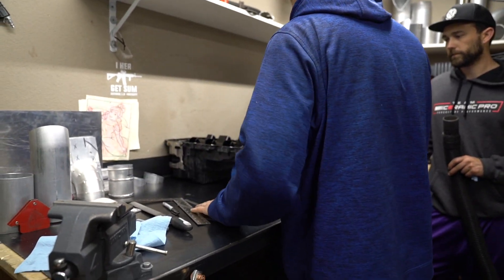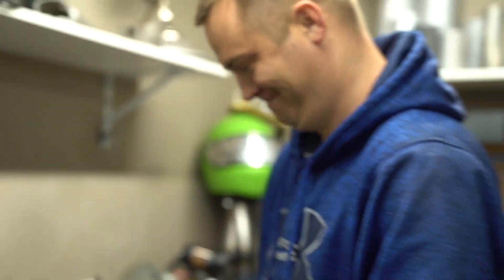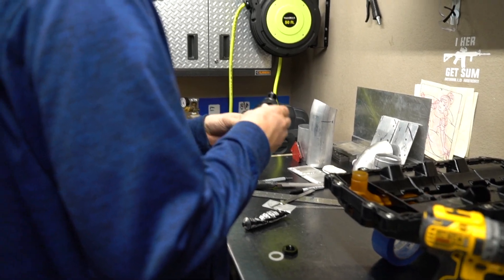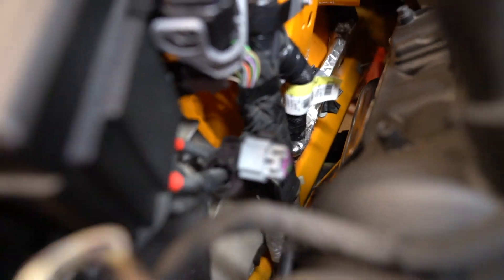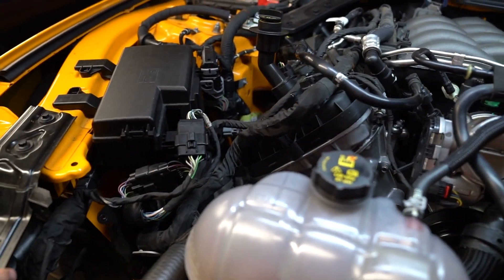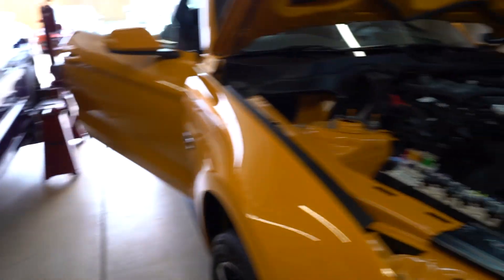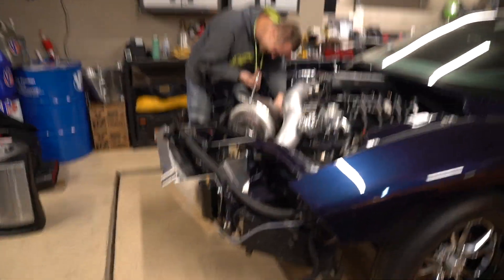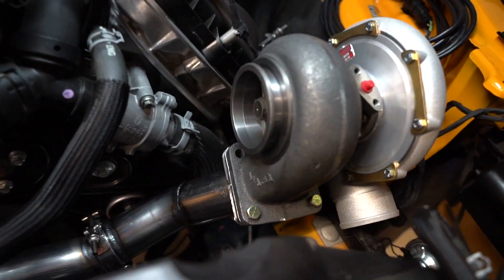Budget Turbo Mounted on my 2018 Mustang GT Part 3!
Camera Equipment!

send me cool shit:
7681 Canyon Dr.